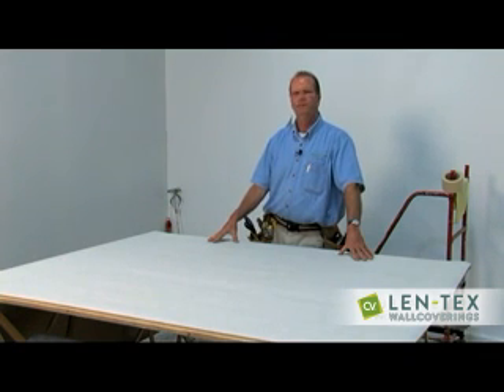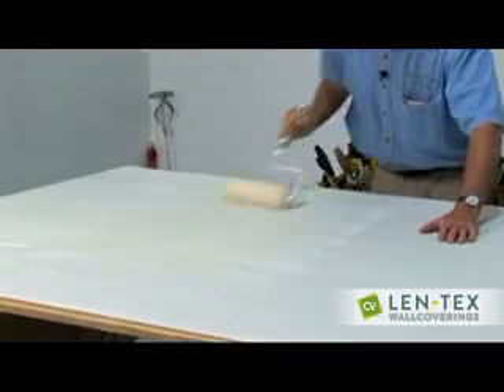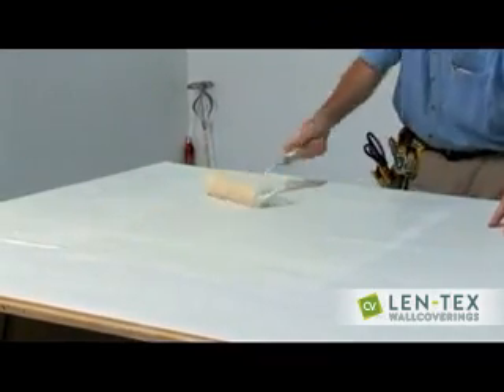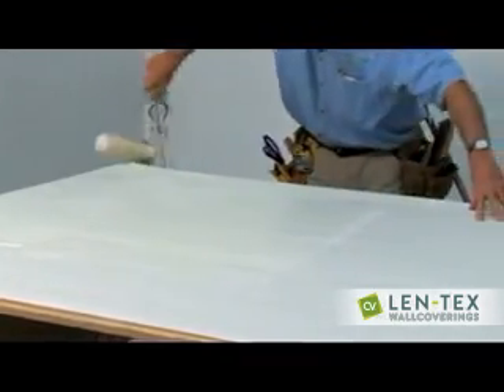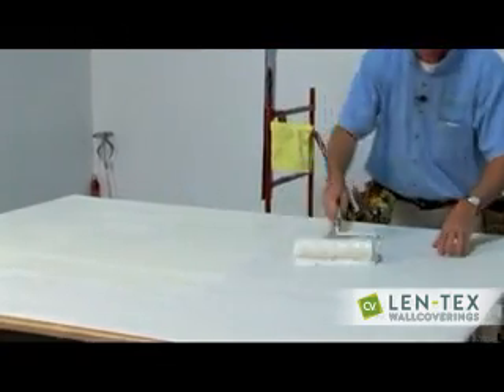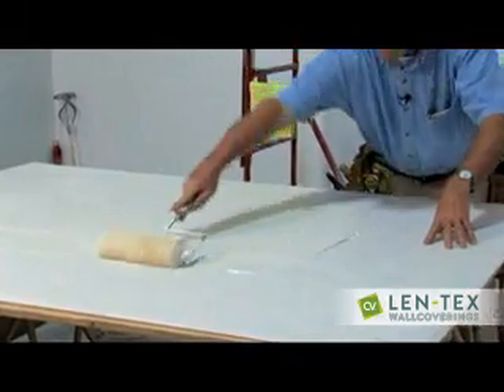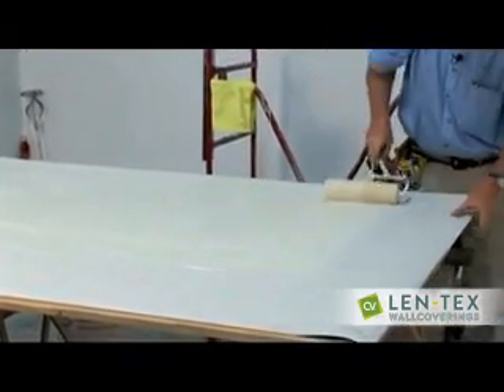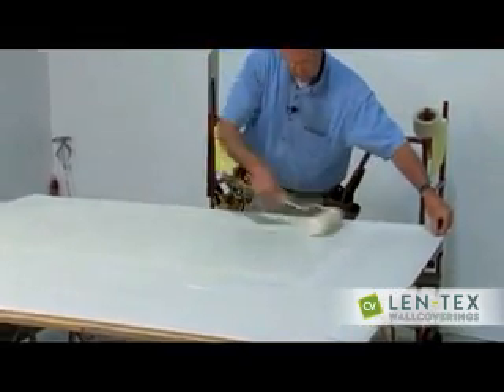Wallcovering Adhesive - Hand Application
Len-Tex Wallcoverings - Hand application of wallpaper paste / adhesive